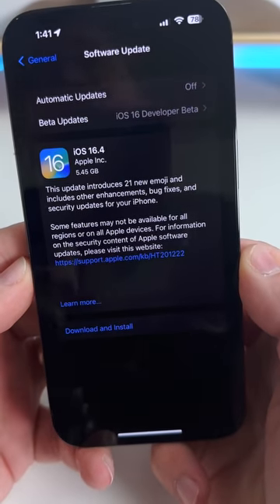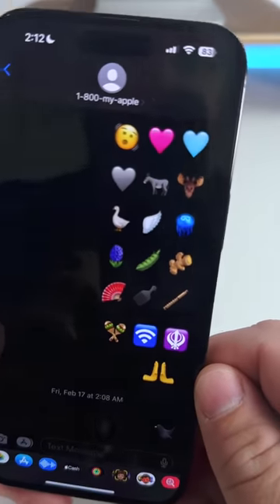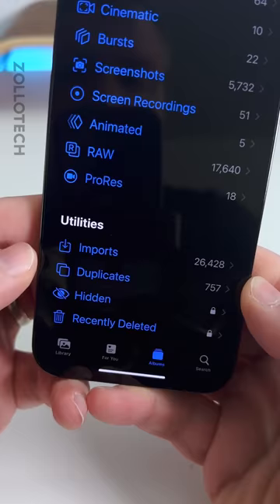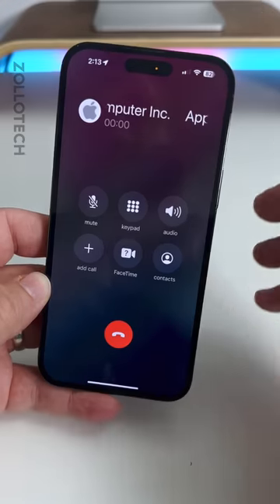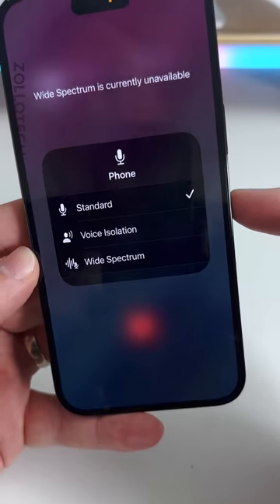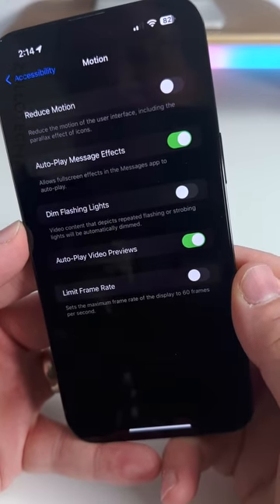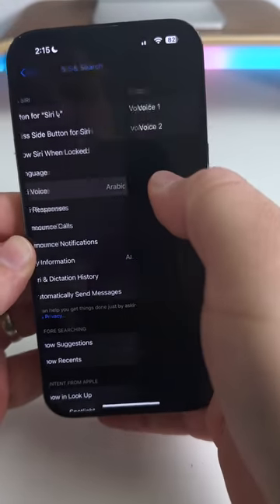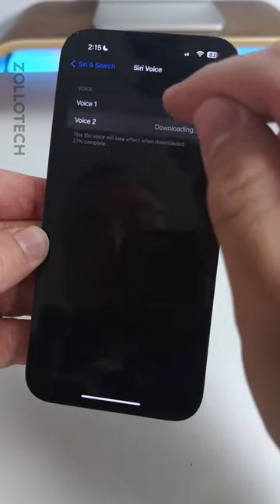iOS 16.4 RC - Top 5 Features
iOS 16.4 RC is here with new features, changes and updates.  Here are the top features and changes with iOS 16.4 RC or iS 16.4 Release Candidate features so far.